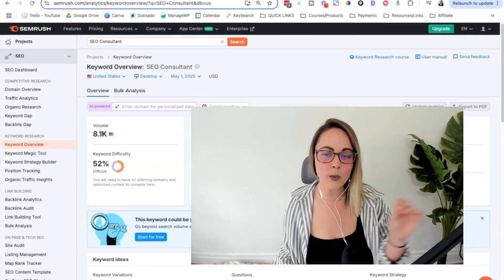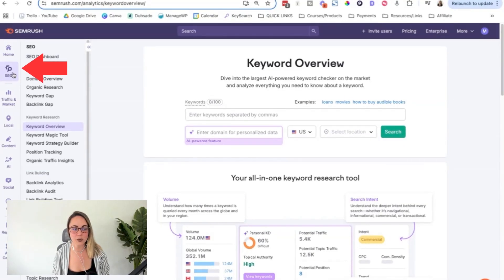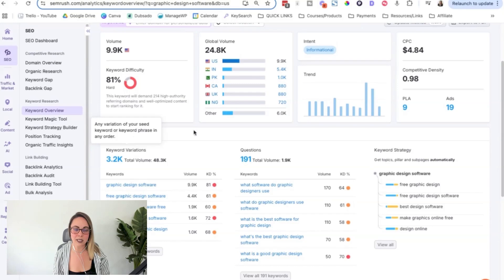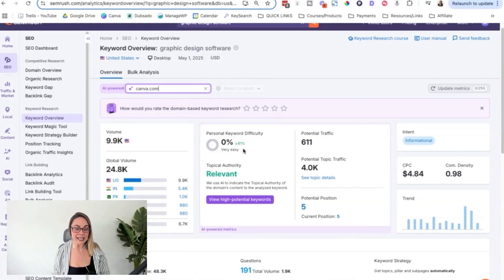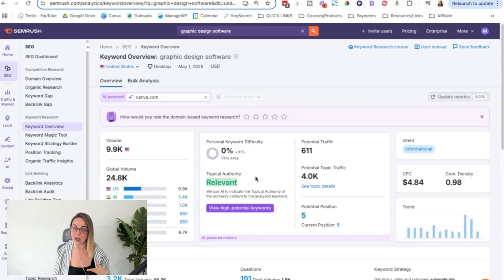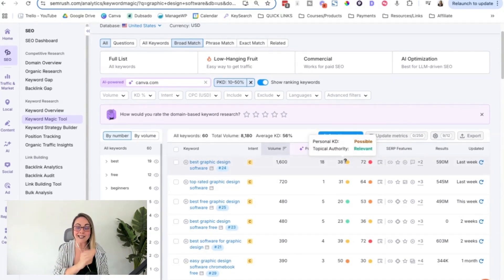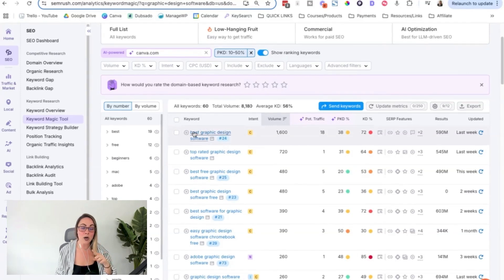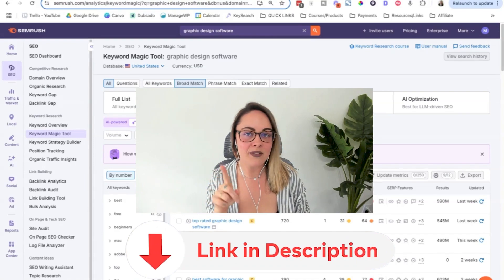(2025) Semrush AI Features for Keyword Research: Find Better Keywords Based on Your Authority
If you love Semrush, you'll want to see these AI-powered updates in the keyword research tool

In this video, I break down how the new AI features work and why they make keyword research easier and smarter — especially if you care about topical authority and real ranking potential. I walk you through what the new data means, how to use it to your advantage, and some tips for finding high-potential keywords for your site.

Give it a shot & make your SEO smarter without the guesswork.

3:53 AI-powered keyword analysis
5:37 Topical authority explained
6:59 High-potential keywords